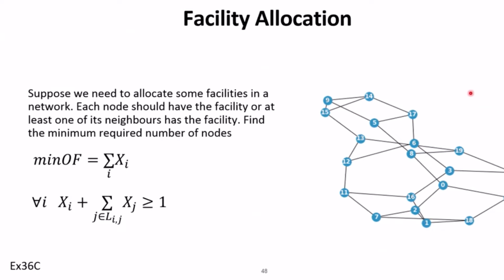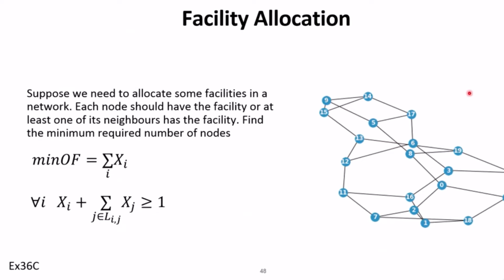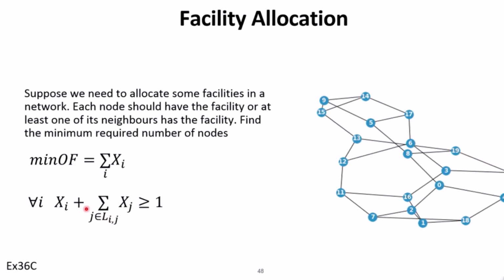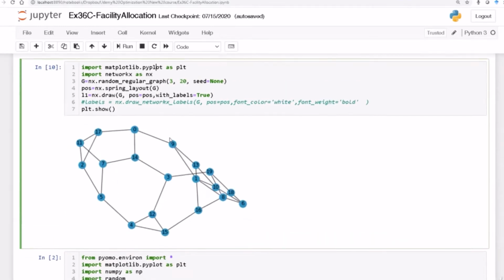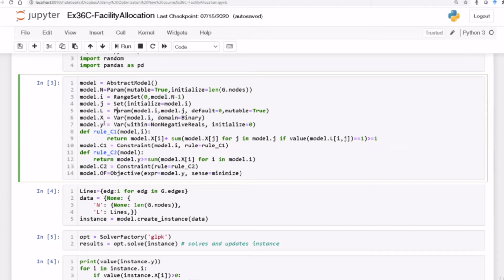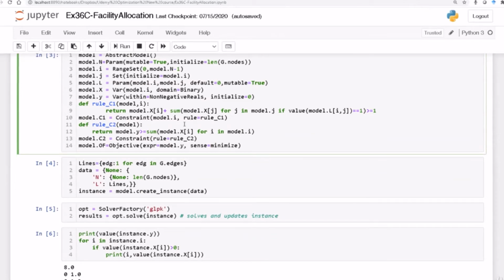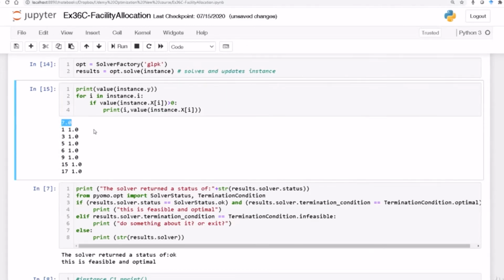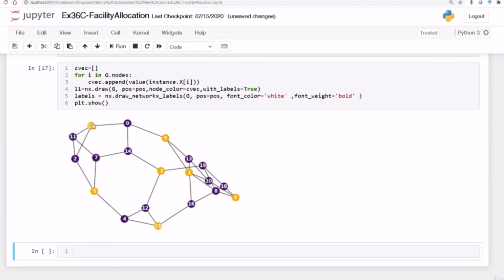Facility allocation in pythons ( part 27 )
In addition, I will list below my business and some of the opportunities you can make money successfully. Definitely join them too.